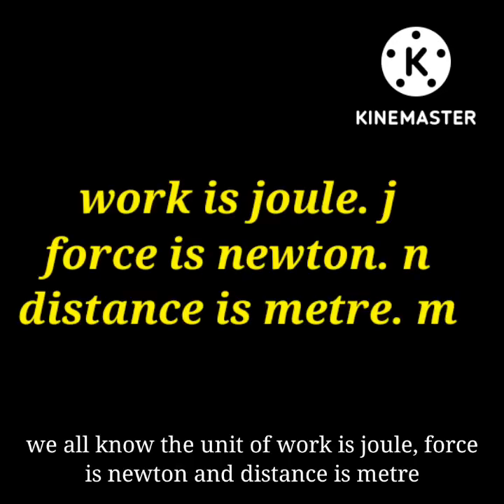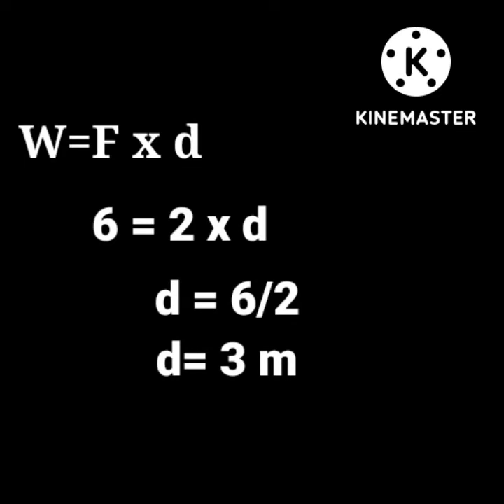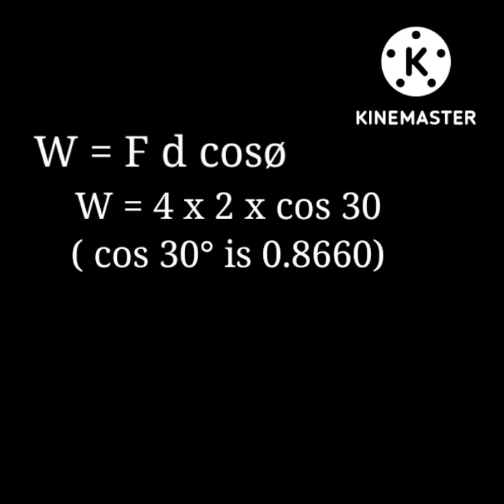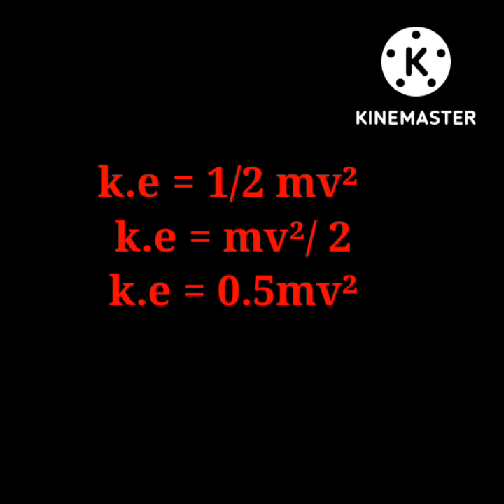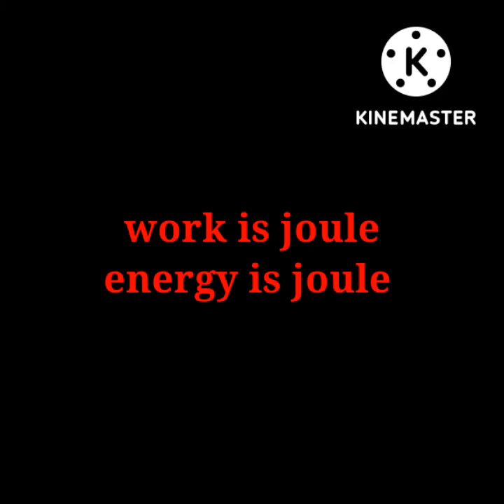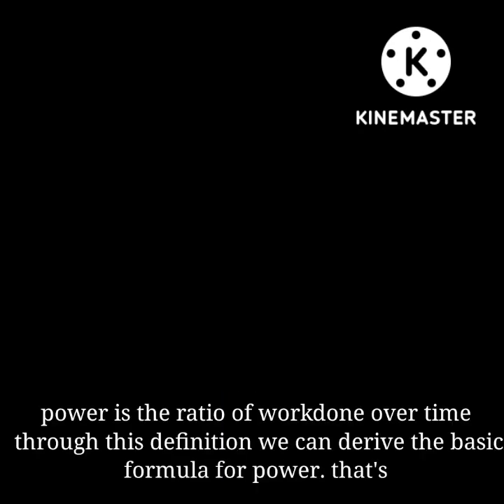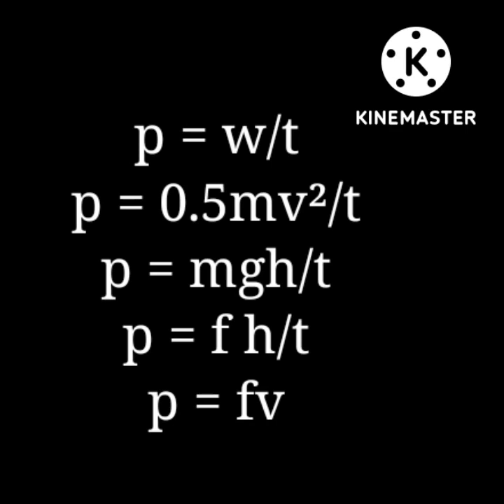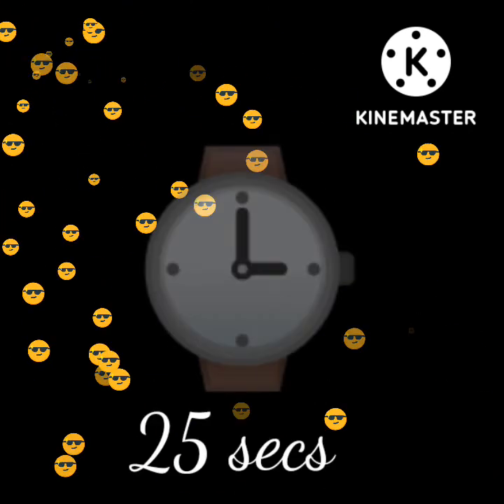Best explanation on work, energy and power_kinetic and potential energy_ calculations and theories.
This video will show the easy way to understand some calculative aspect of work, energy and power.
It really gives the summary of the 3 combined topics, and at the end there's an exercise for you to solve, the formulae and some theoretical knowledge is also present, and how to know you ways to solve questions understand the topic, it gives the best explanation in a nutshell of work energy and power(kinetic energy and potential energy). this will guide your physics prospect on the topic towards any examination.